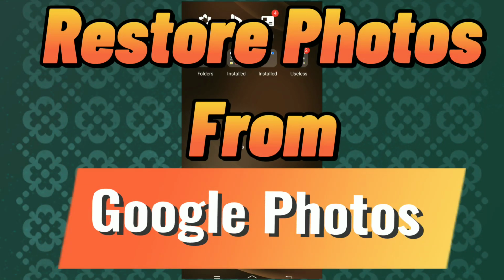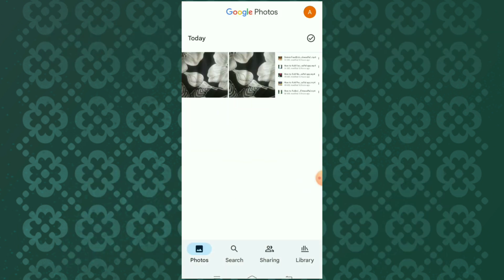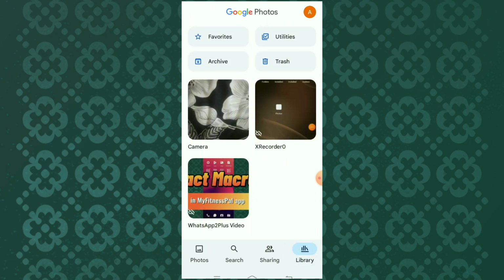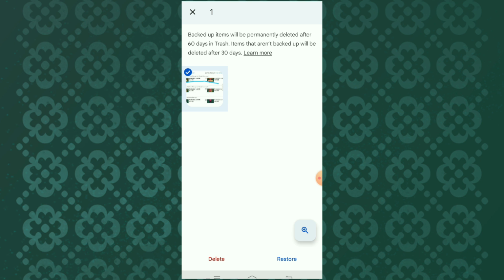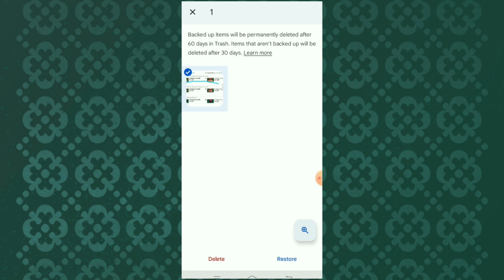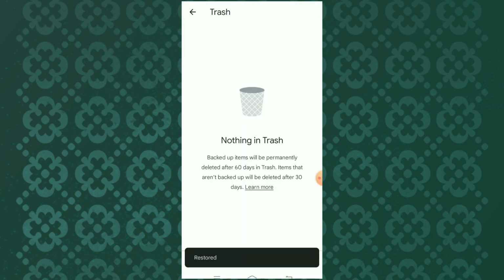How to Restore Photos From Google Photos (2024)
How to Recover Images From Your Google Photos Account

If you accidentally deleted or lost some photos from your Google Photos account, don't worry! In this video, we will guide you on how to restore your precious memories effortlessly. We will show you step-by-step instructions on how to recover your photos using Google Photos' built-in features. Whether you deleted the photos by mistake or they disappeared due to a technical glitch, we've got you covered. Our tutorial will provide you with all the necessary information to successfully retrieve your images.

Queries Solved:
1. How to restore deleted photos from Google Photos
2. Recovering lost pictures from Google Photos
3. Restoring missing images on Google Photos

Let's get started with recovering your precious photos from Google Photos! Tech Entertainment Hub